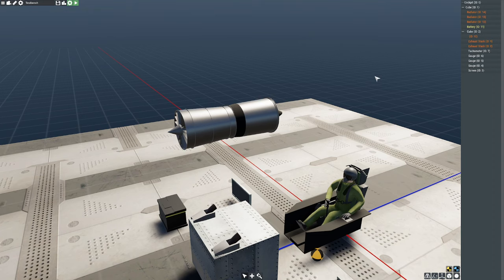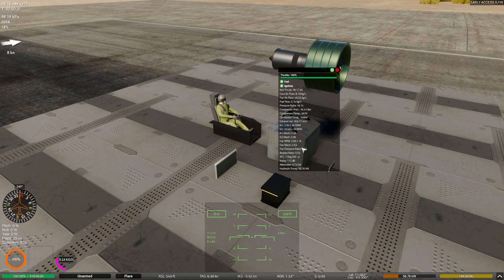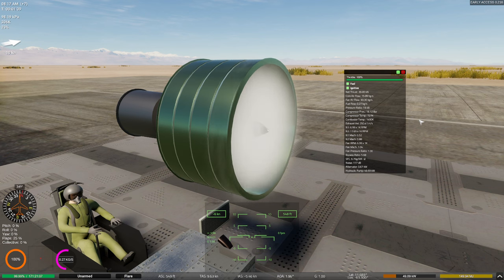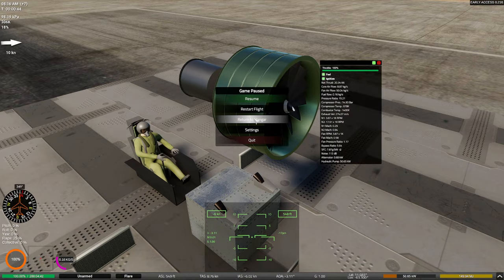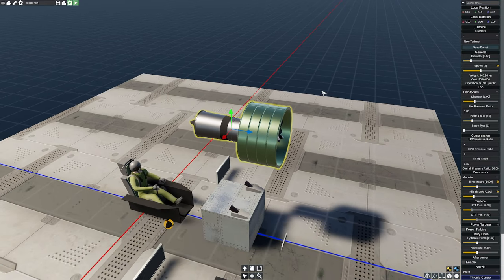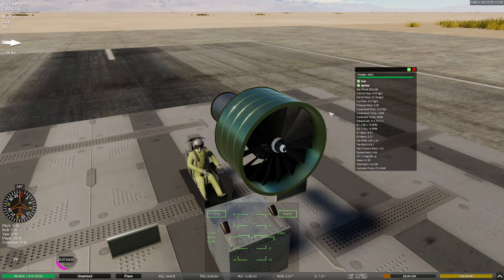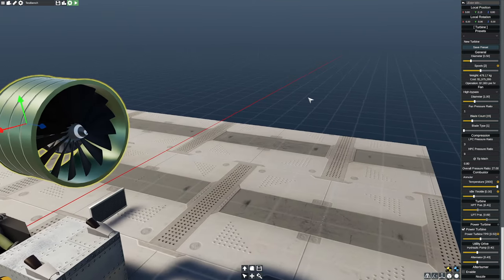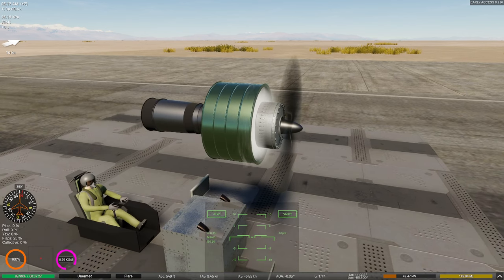Flyout - High Bypass Jet Engines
In this video, we go through the process of designing and optimizing a high bypass jet engine.